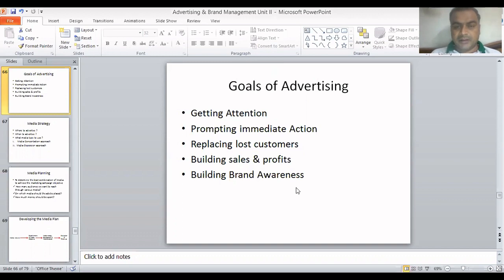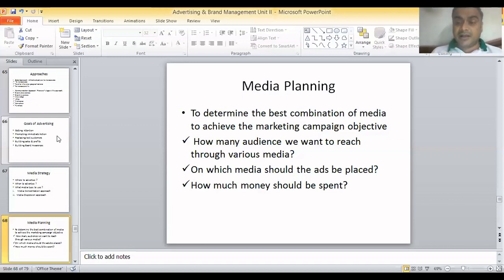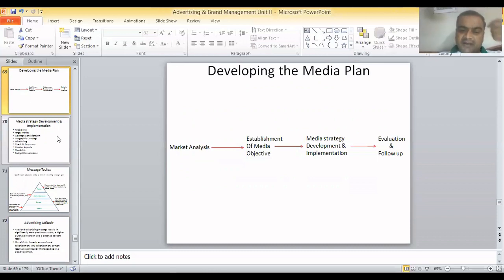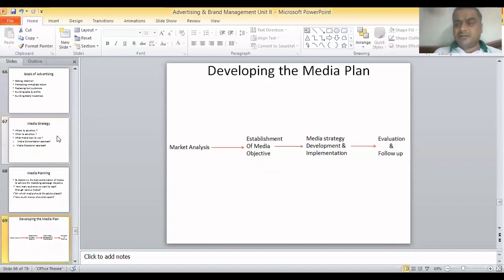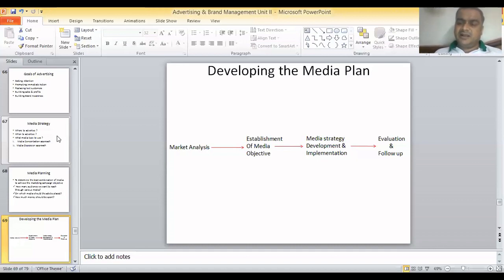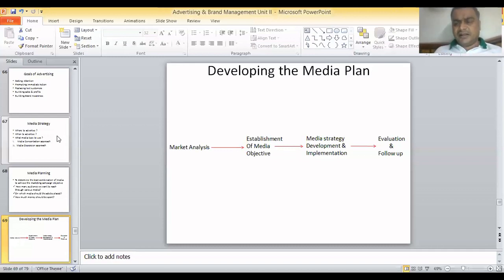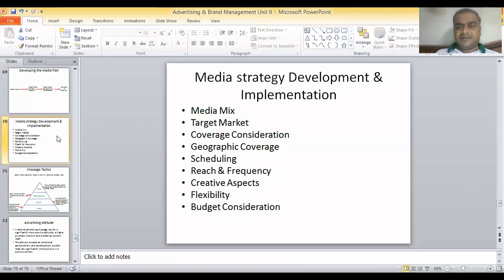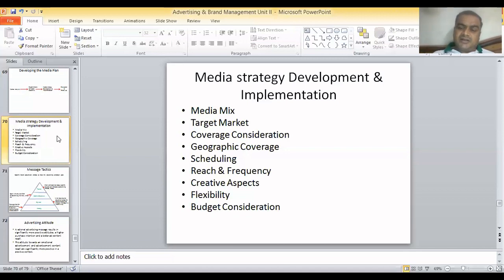BCOM1505|ADVERTISING AND BRAND MANAGEMENT| UNIT 2| LECTURE 5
Media planning is the process of identifying and selecting media outlets – mainly newspapers, magazines, websites, TV and radio stations, and outdoor placement – in which to place paid advertisements. This video discusses about Media planning in detail.